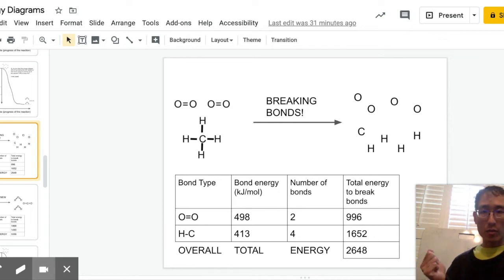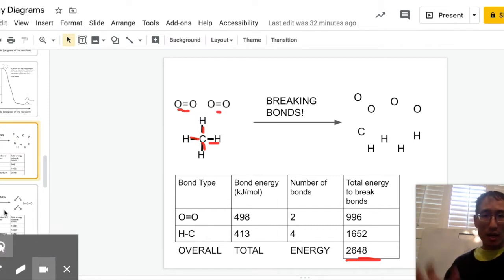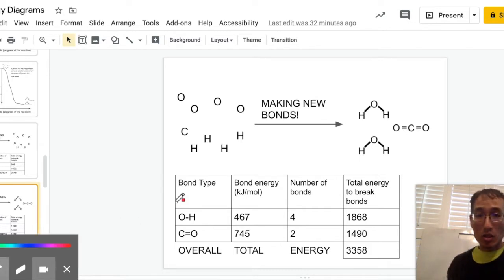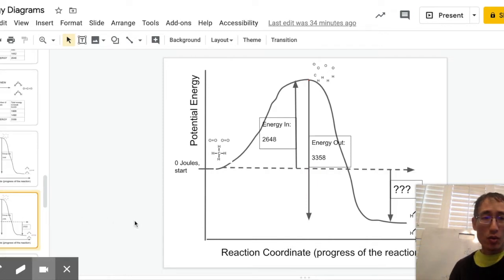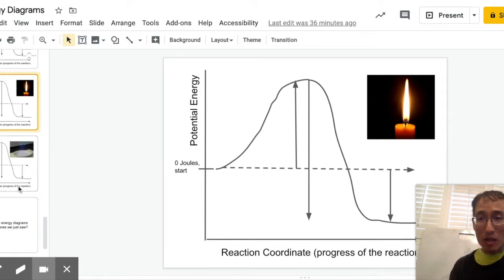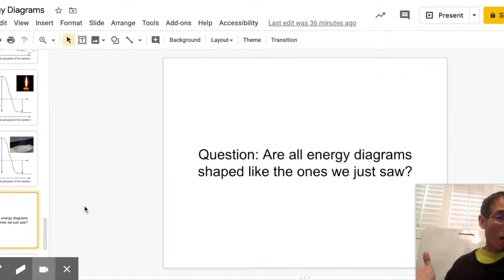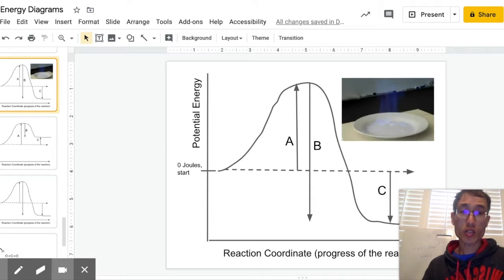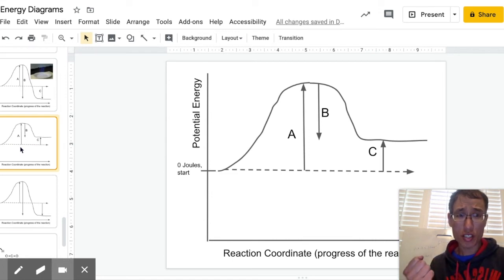Different Energy Diagram Shapes